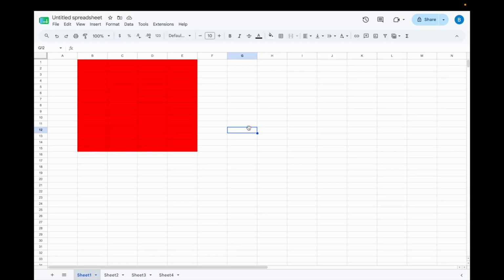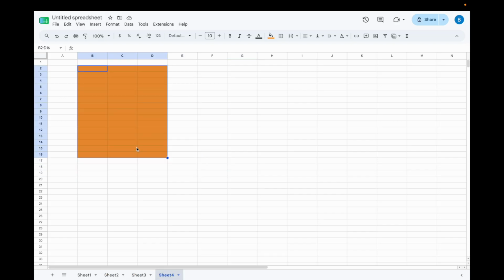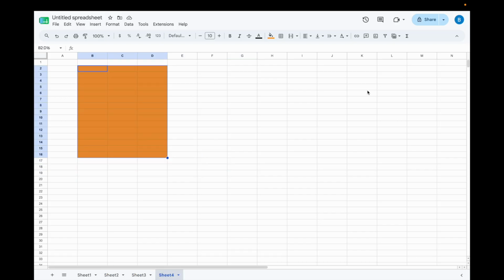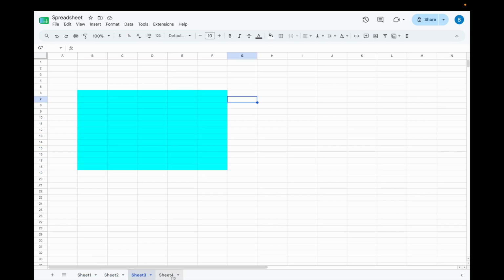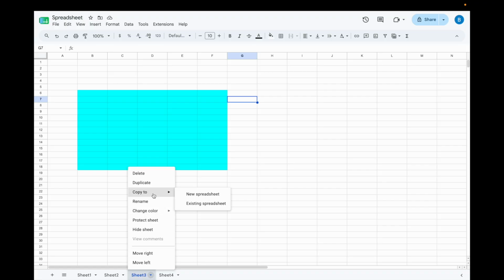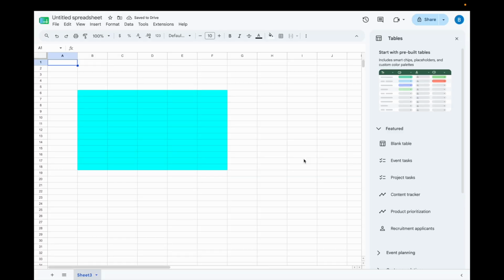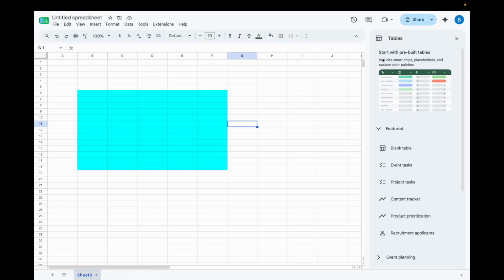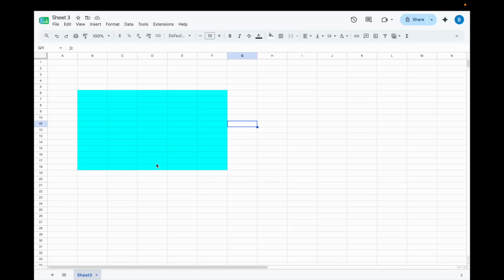How To Share Only One Tab With Someone In Google Sheets (2026) | Google Sheets Tutorial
Learn how to share only one tab with someone in Google Sheets with this easy step-by-step Google Sheets tutorial. If your spreadsheet contains multiple tabs but you only want someone to see one specific worksheet, it's important to understand that Google Sheets does not currently allow you to directly share a single tab while keeping the rest of the spreadsheet private. Instead, you'll need to use a workaround to share only the information you want others to access.

In this Google Sheets tutorial, you'll learn exactly how to create a separate spreadsheet containing only the tab you want to share. One of the easiest methods is to right-click the tab, select Copy to, choose New Spreadsheet, and then share the newly created file with your recipient. This allows them to view and edit that sheet without seeing the other tabs from your original workbook.

If you want the shared tab to stay updated automatically whenever changes are made to the original spreadsheet, you can use the IMPORTRANGE function. This method creates a second spreadsheet that pulls live data from a specific tab in your main workbook while keeping the rest of your information private. Many users choose this option when sharing reports, dashboards, client data, or team-specific information.

In this step-by-step guide, you'll learn how to copy a tab into a new spreadsheet, use IMPORTRANGE to create a live shared version, and choose the best method based on your needs. We'll also cover alternative options such as publishing a single tab to the web and protecting sheets from editing.

If you're searching for how to share only one tab in Google Sheets, how to share a specific worksheet in Google Sheets, how to give access to one sheet without sharing the entire workbook, or how to create a separate shareable tab in Google Sheets, this tutorial has everything you need.